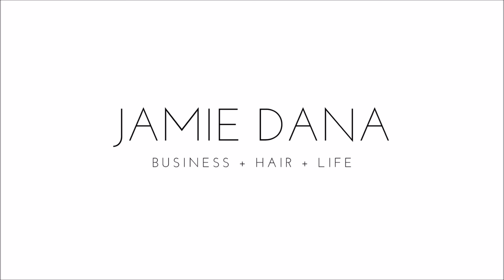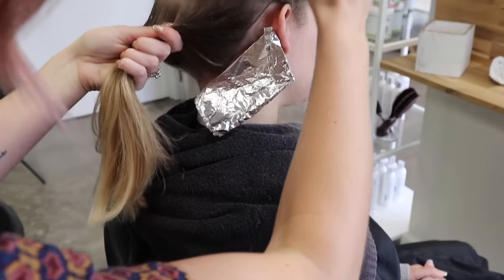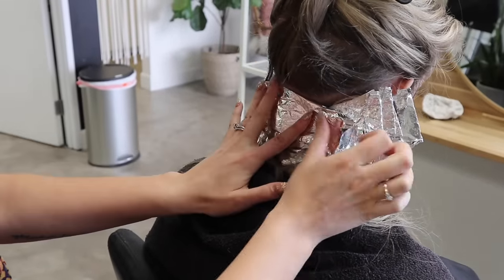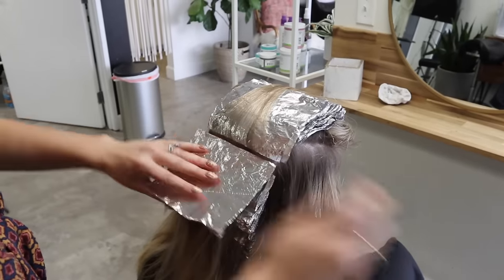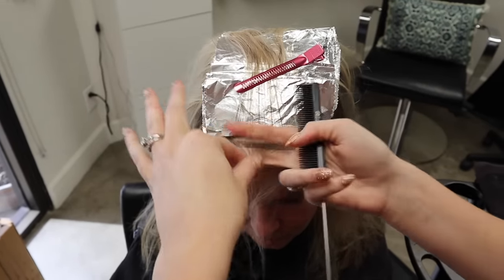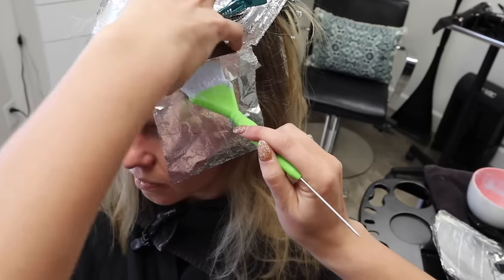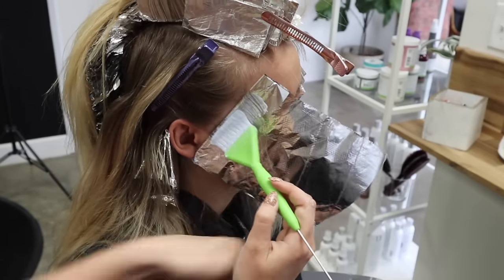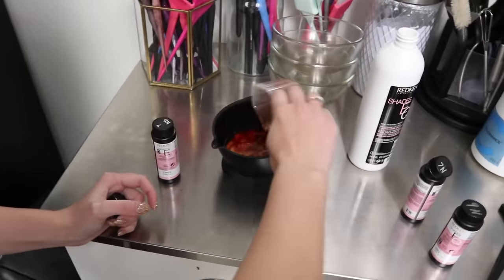Babylight Tutorial with a Shadow Root on Blonde Hair (Easy Technique!)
I'm so excited to share with you this SUPER easy babylight tutorial with a root shadow! If you guys have blondes who want to have that lived-in root smudge look, this technique is perfect for you!

I share my entire technique from start to finish INCLUDING my favorite formulas!